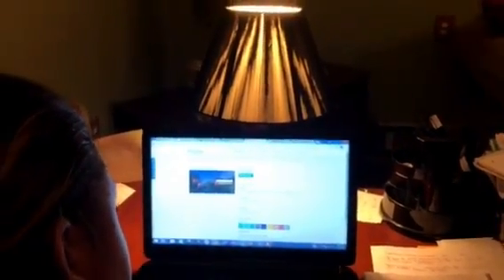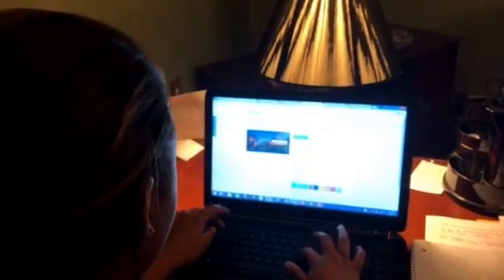Learning to Make Money Online Using a Simple System at Age 19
How to make Money online using a simple system in under 2 minutes.